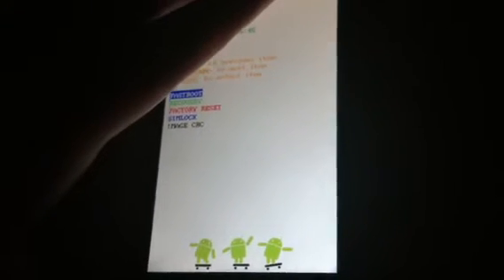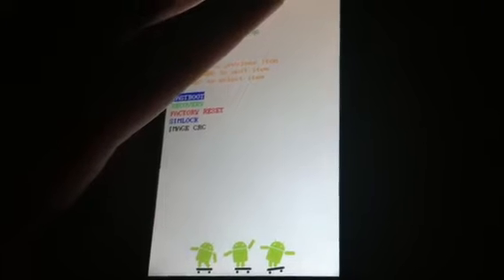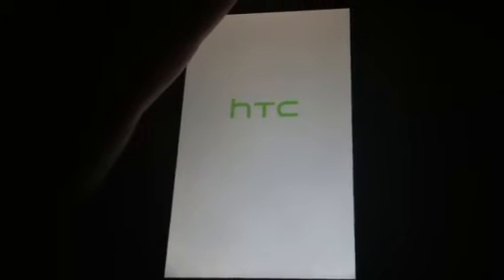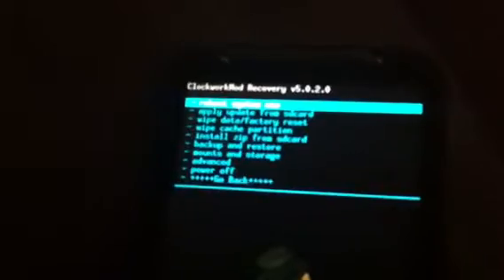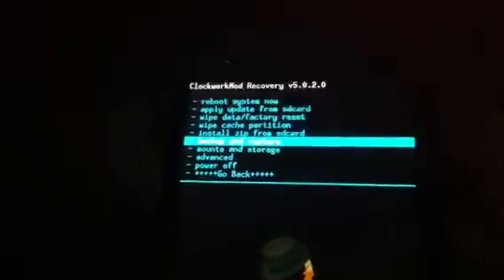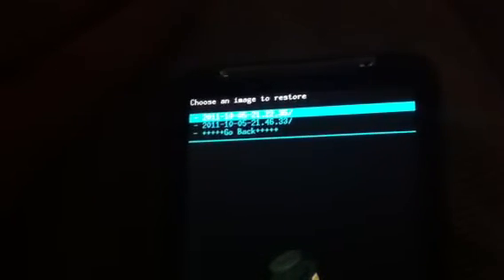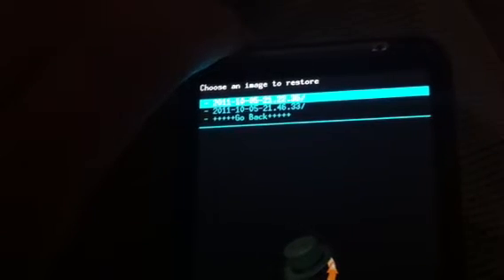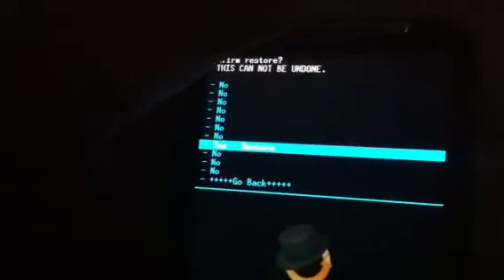How to fix a bad ROM (Android Root Users)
Backup your ROM before you install a new one.